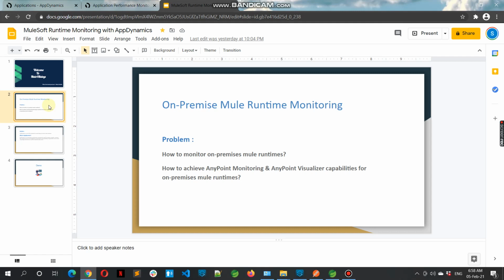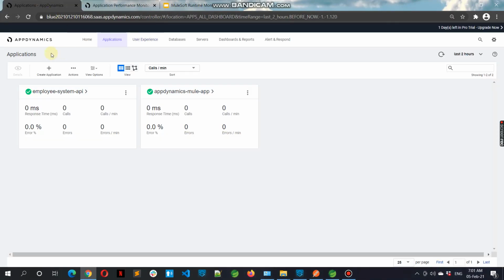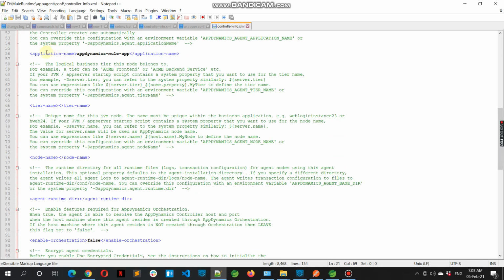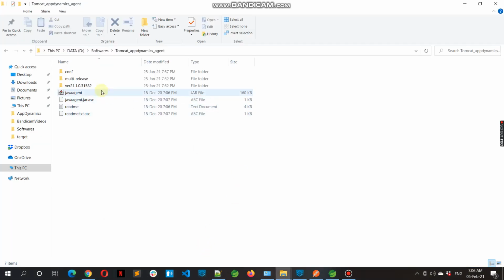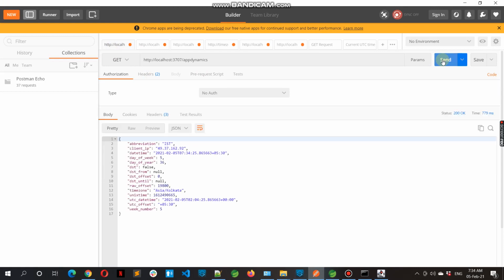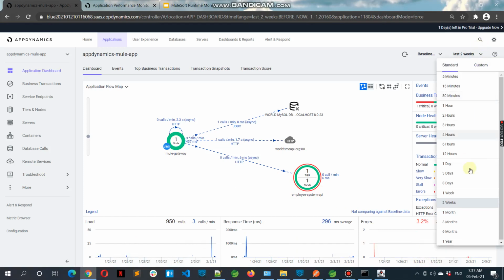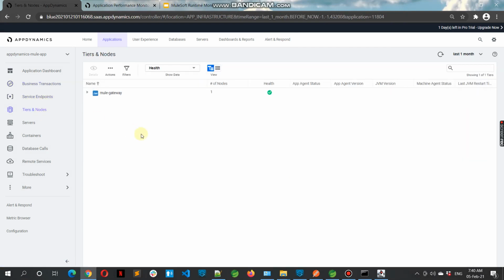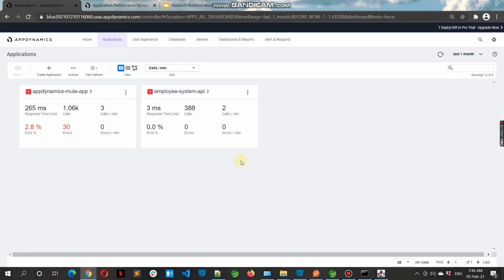Mule On-Premise Runtime Monitoring with AppDynamics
Hey Folks,
This video shows how we can monitor on-premise mule runtime instances with AppDynamics. How we can achieve AnyPoint Monitoring and AnyPoint Visualizer capabilities by integration Mule runtime with  AppDynamics Controller.